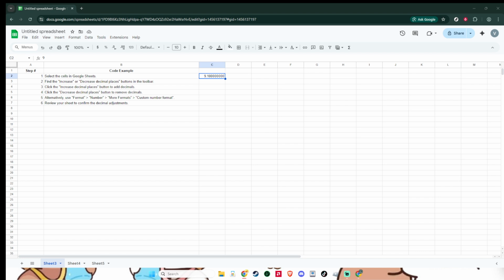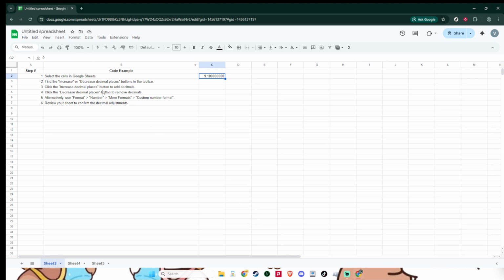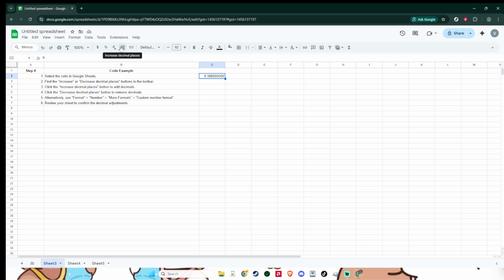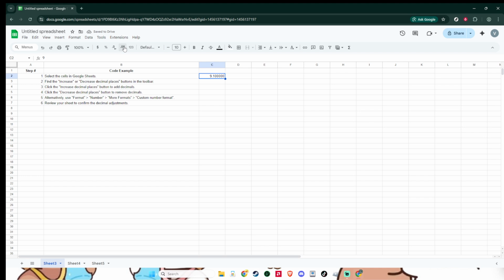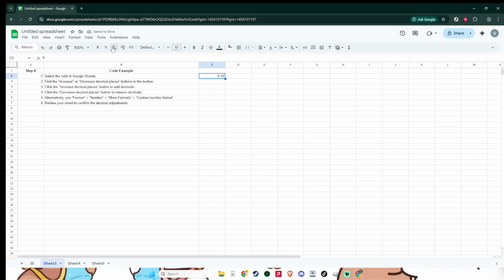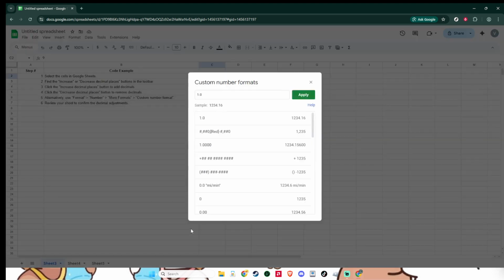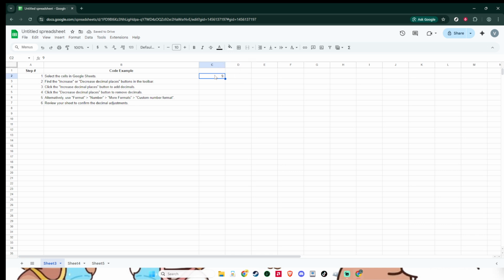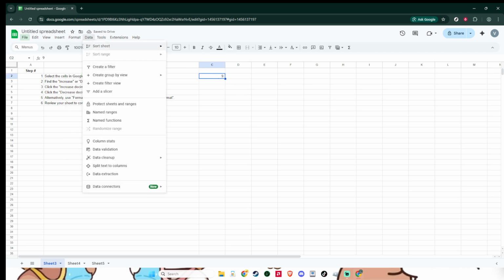How To Increase Or Decrease Decimal Places In Google Sheets [2026 Guide]